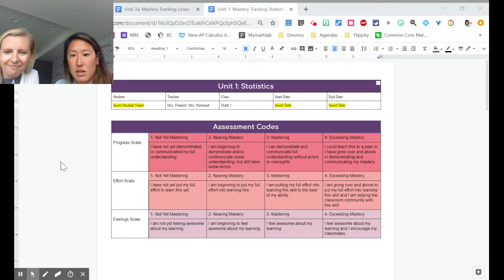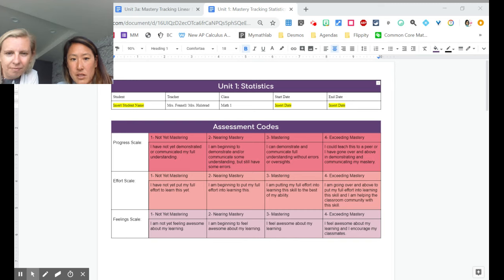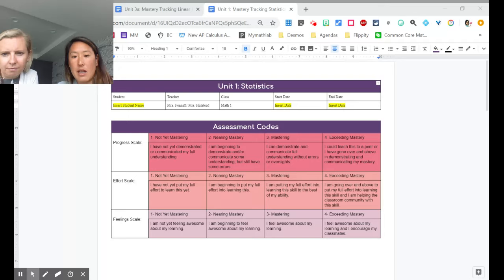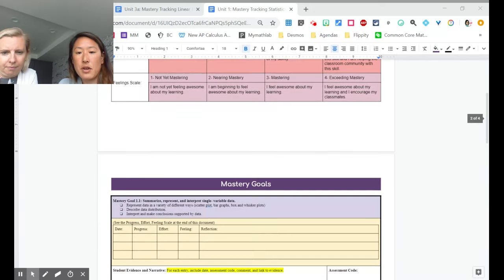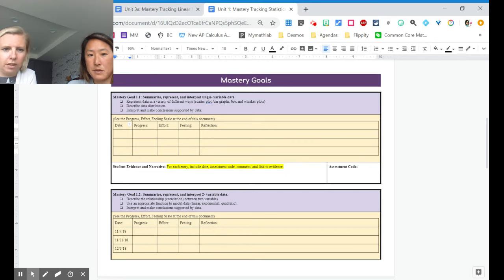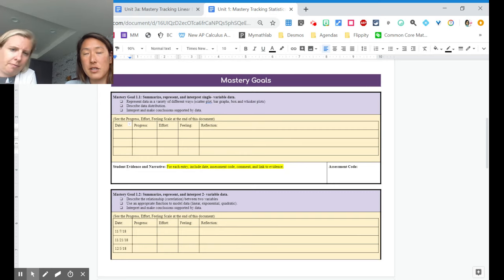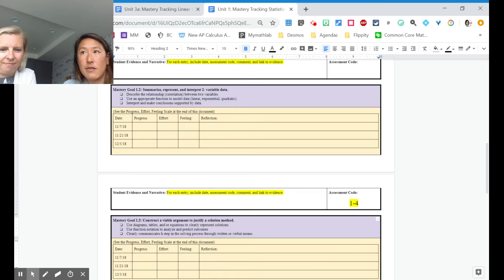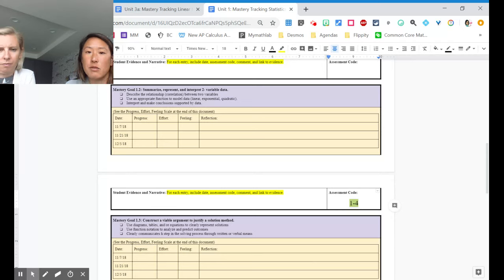Tutorial: Mastery Tracker Directions